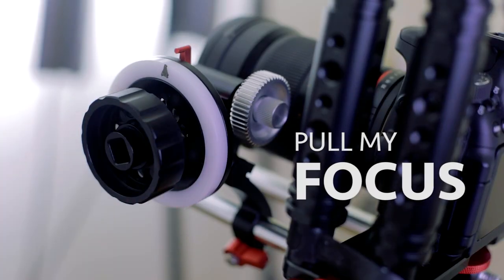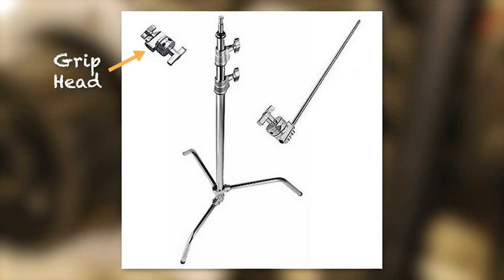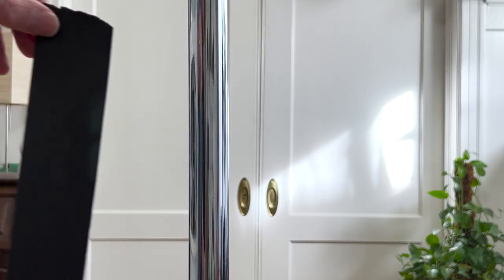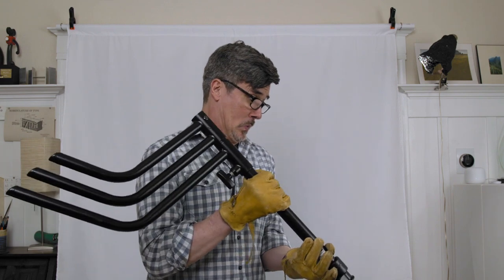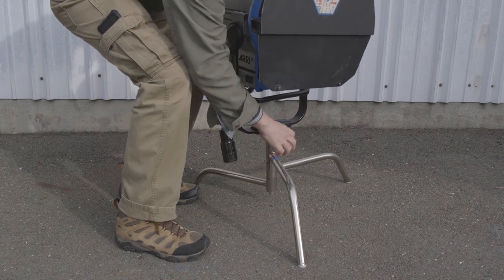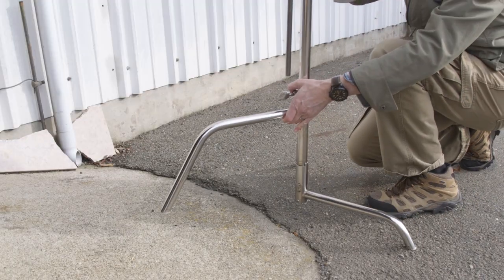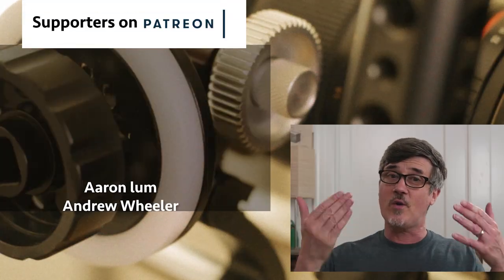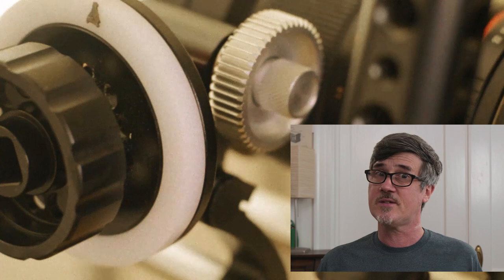Buying C Stands For Your Kit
C stands are a staple of the film and video business because they're awesome. We'll show you the different types and suggest which c stands to buy for your kit.

Welcome to Pull My Focus, adventures in the world of digital filmmaking, where we provide you with the inside tips you need to produce great videos.

00;00;00 Intro
00;00;11 What size grip stand should I buy?
00;01;23 Black vs. Chrome?
00;02;25 What type of grip stand legs do I need?
00;05;04 What brand of grip stand should I buy?
00;06;22 Outtro